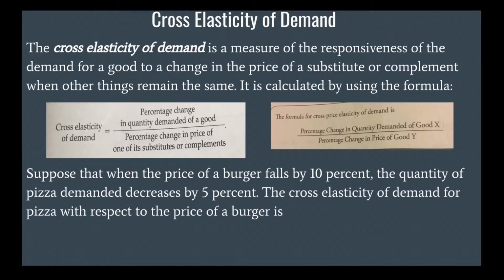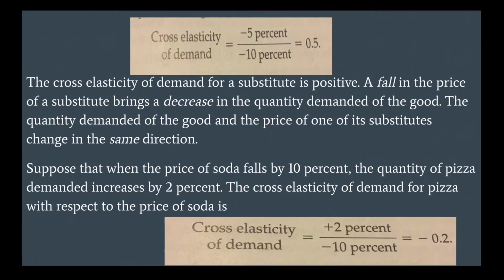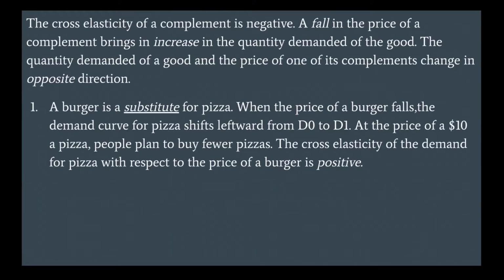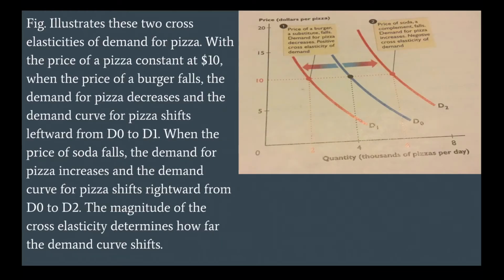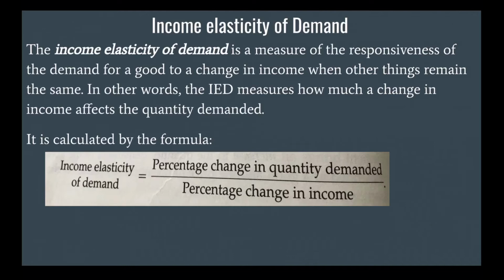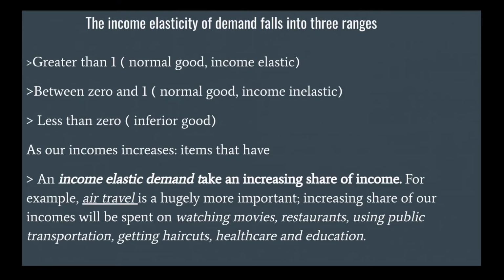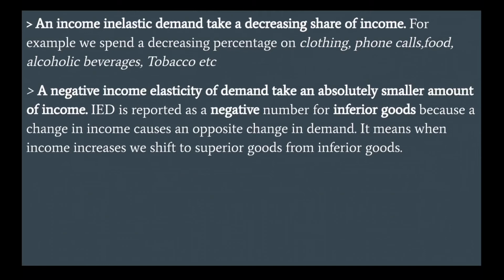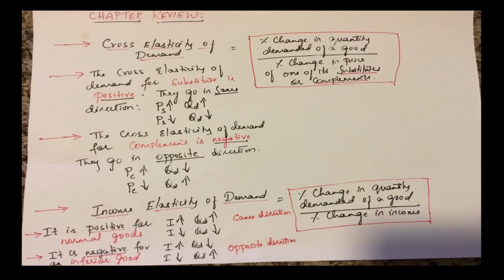5.3. Cross Elasticity And Income Elasticity | simple economic lessons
This chapter is on cross elasticity of demand and income elasticity of demand, meaning and calculation.